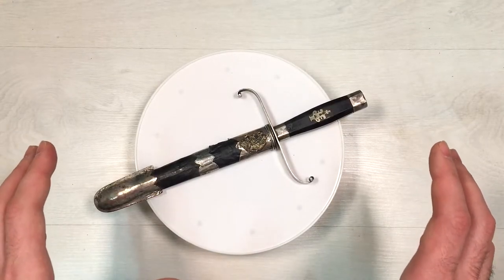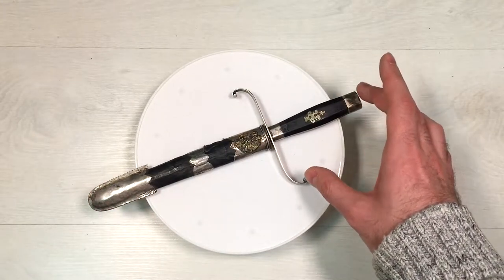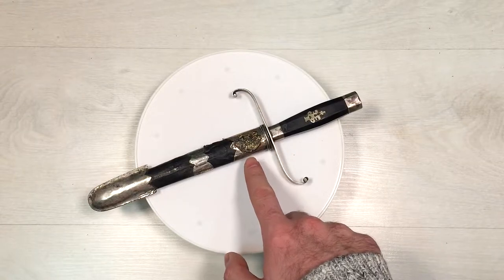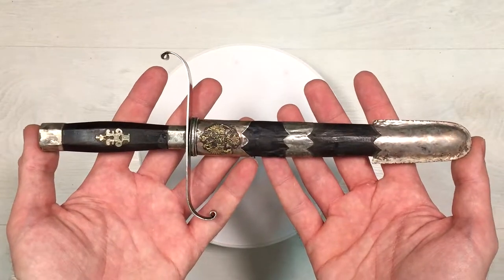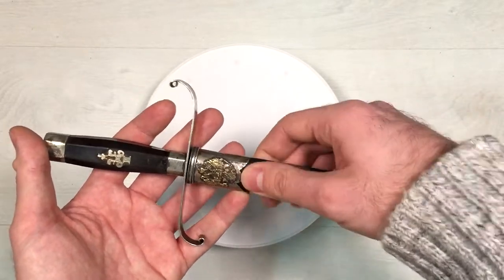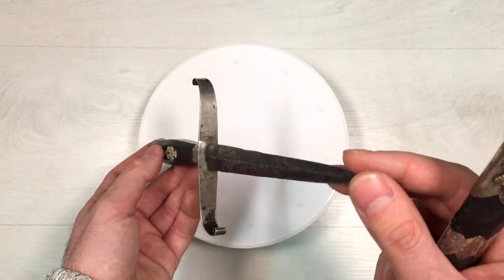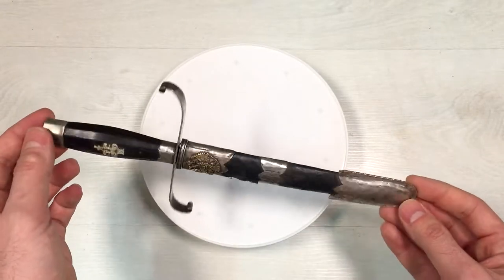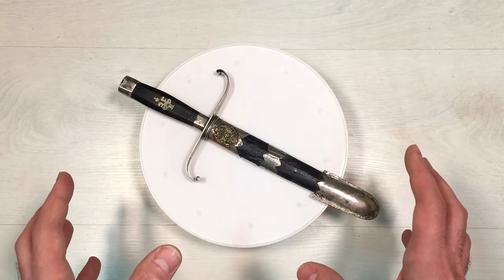Antique Russian Silver Dagger - Nicholas II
Description:
This is a very interesting Russian Dagger or Knife. The ornaments are made of solid silver 84 A.N.

The knife hilt is marked 84. A.N.

The handle looks like its made of a natural material but I can not tell for sure. It has the sign of Nicholas II.

The sheath has the Russian Coat of Arms sign at the time.

If anyone knows something more about the item, please let me know and I would be happy to add it to the description.